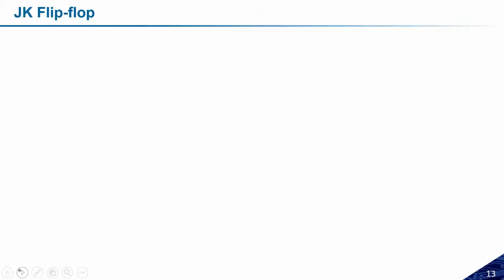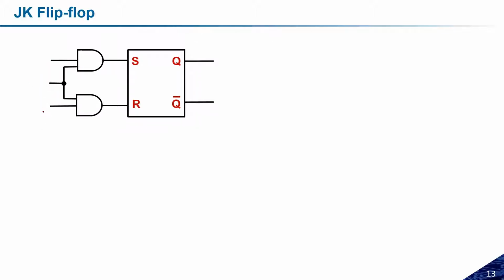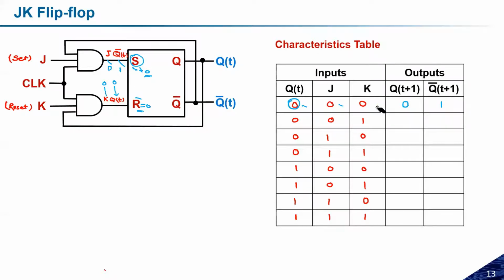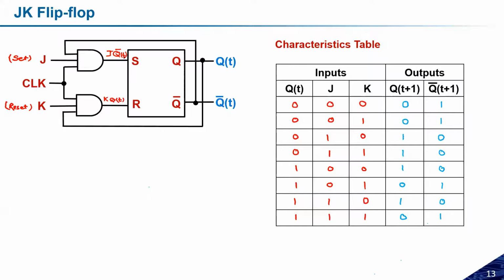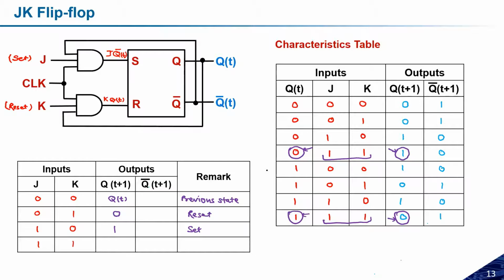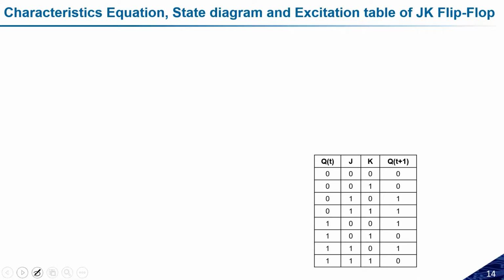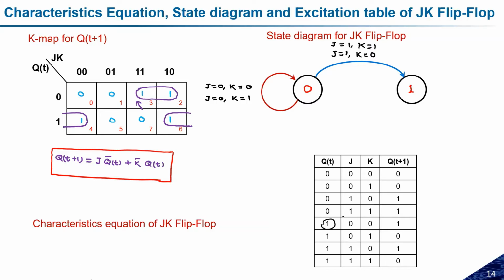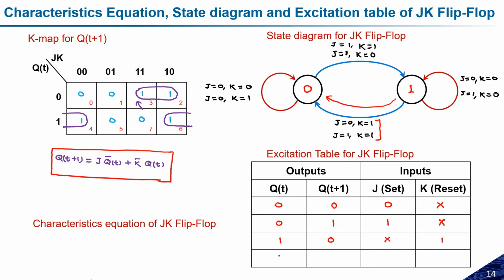Lecture 47: JK Flip-Flop | Digital Electronics | Dr. Ambika Prasad Shah | IIT Jammu